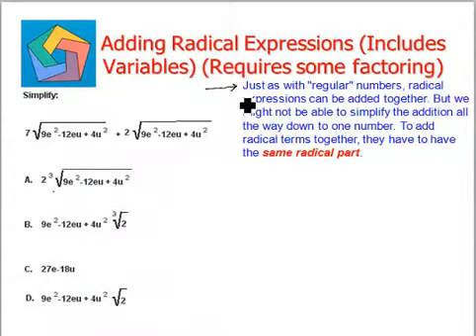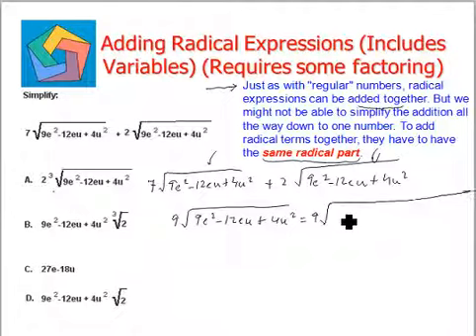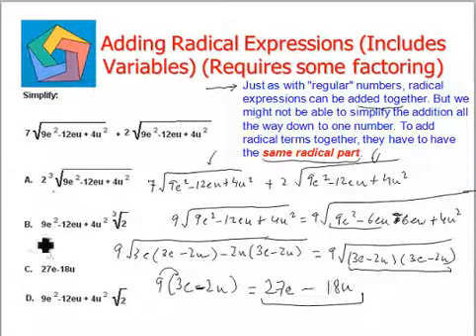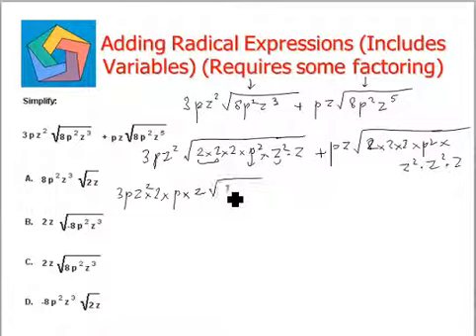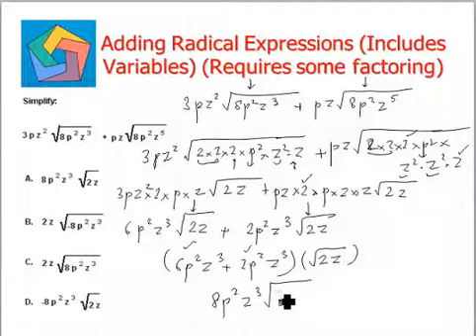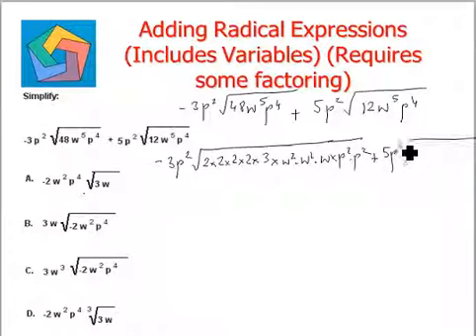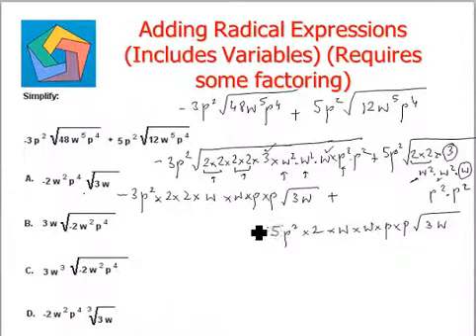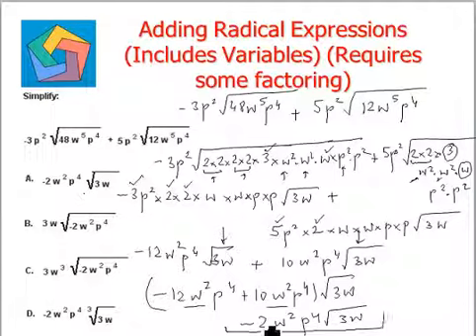Adding Radical Expressions (Includes Variables) (Requires some factoring)